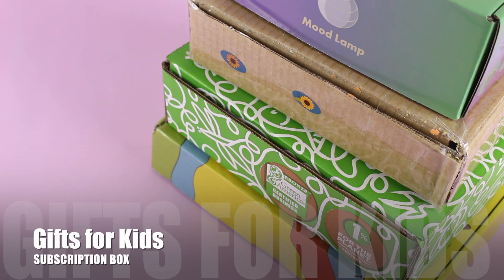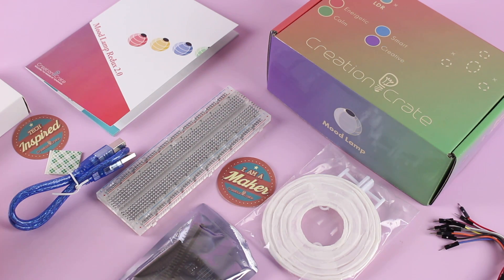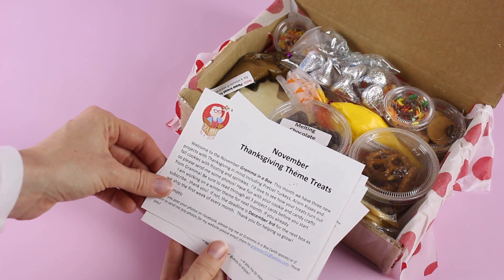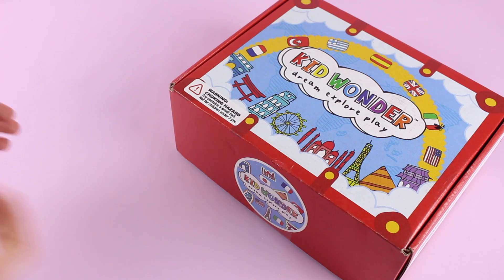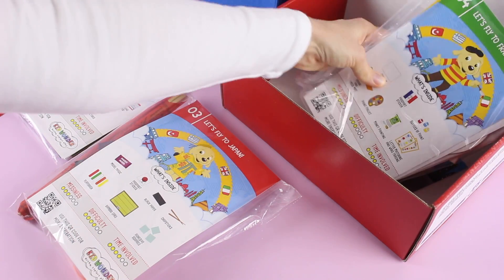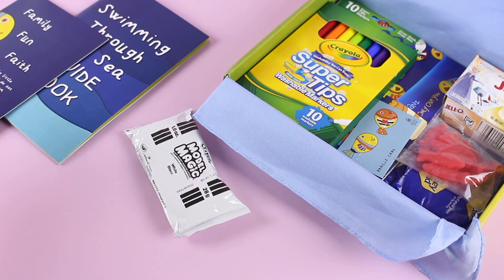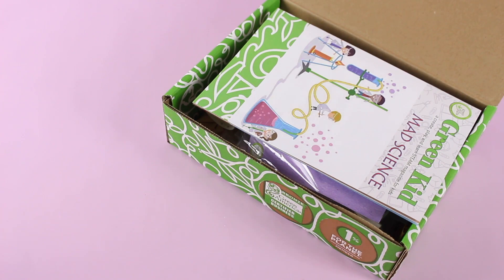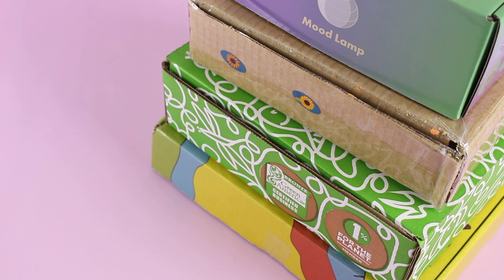Subscription Box Gift Guide 2018: Gifts for Kids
Welcome to our 2018 Subscription Box Gift Guide! Here are some of our favourite subscription boxes for kids. Any of them would make an amazing Christmas gift!